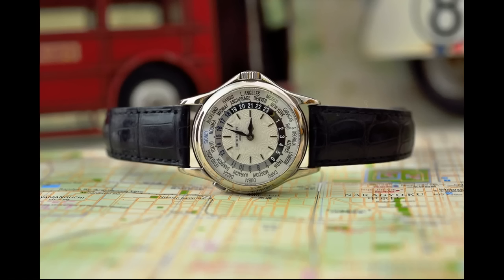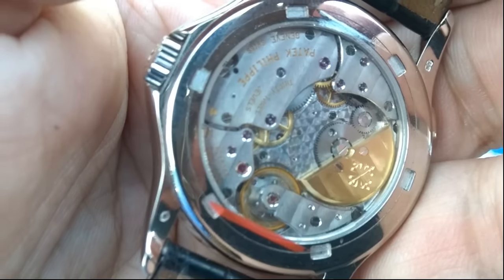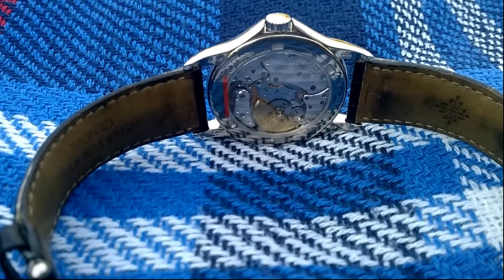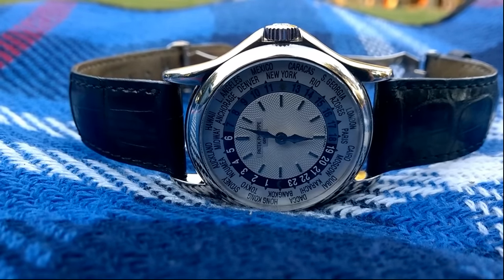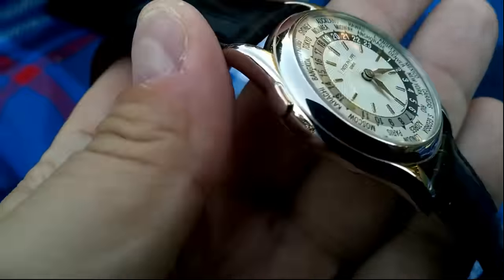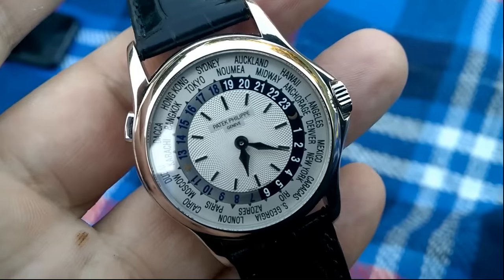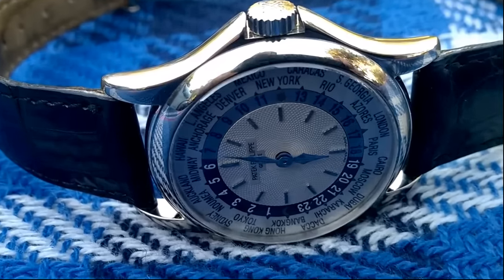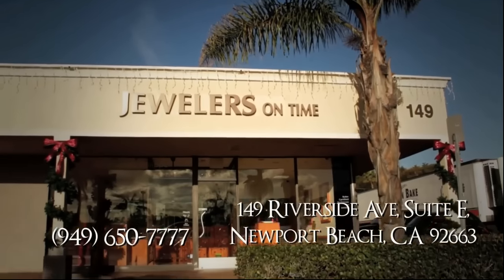BEST OF THE BEST - Patek Philippe World Time 5110G - Ultimate watch for rich people